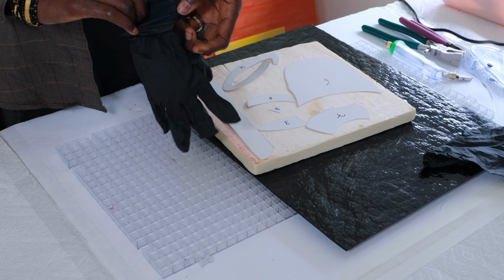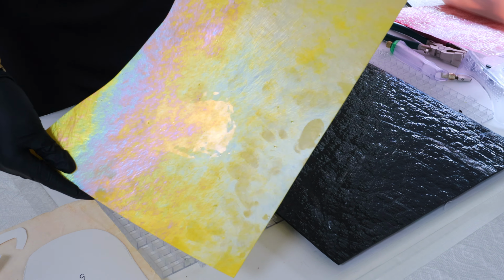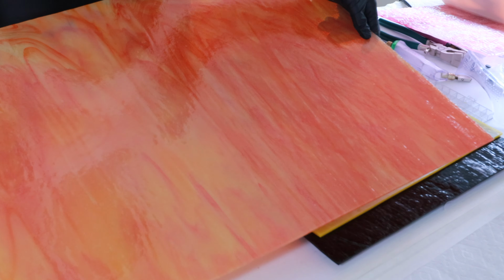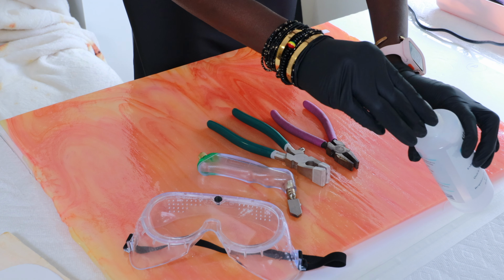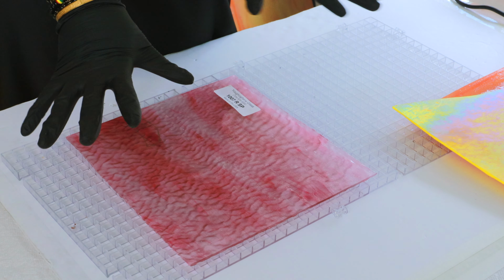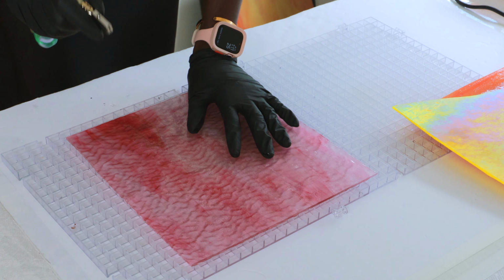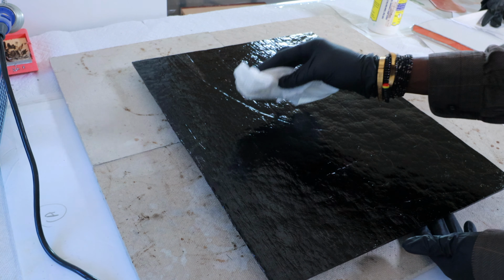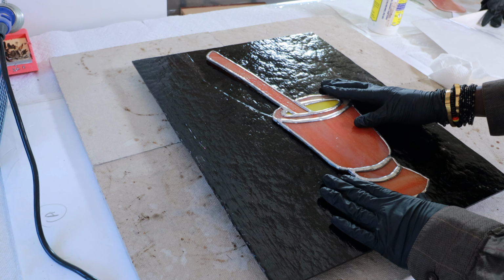Making Stained Glass Mortar & Pestle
Join me in this tutorial as I create a stunning stained glass piece representing a mortar and pestle, a powerful symbol of African women's strength and resilience.